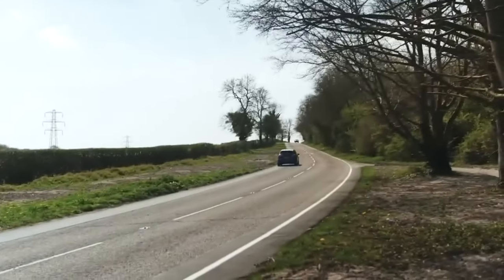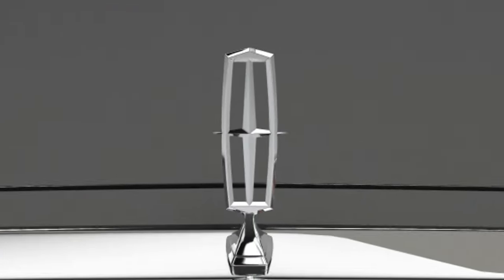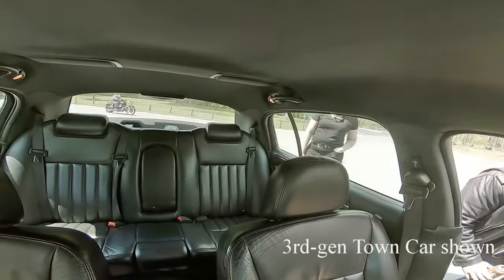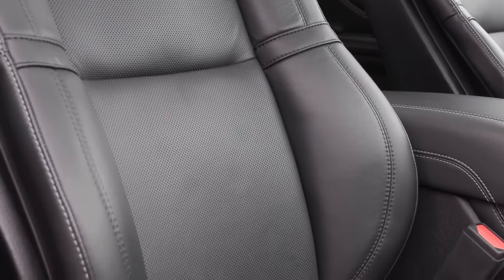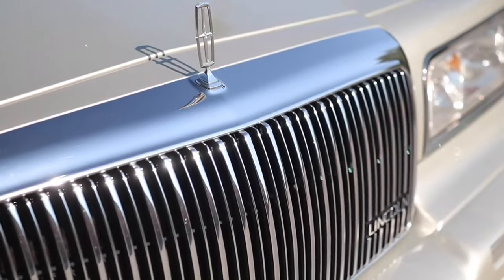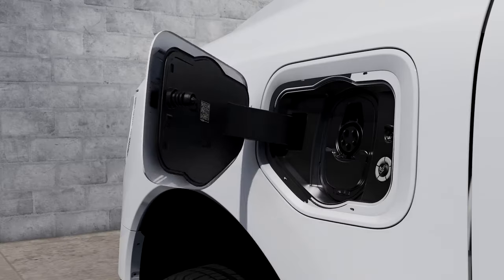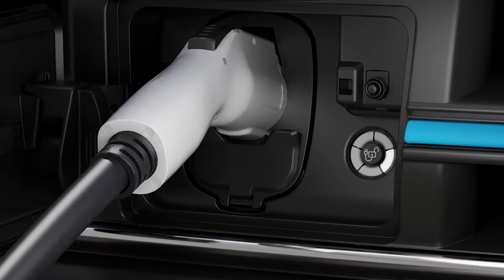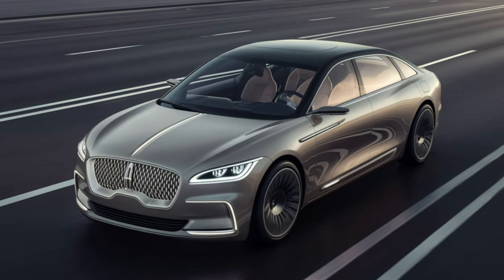Shocking Revival: The 2025 Lincoln Town Car is Making a Comeback!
Ford is reviving its cars and it will all start with the comeback of the popular luxury sedan.

The 2025 Lincoln Town Car returns with the fresh styling and more efficient engines. Eventually, we'll see the sedan as an EV based on the L100 concept.

Watch until the end to find out all the details about the upcoming 2025 Town Car.

Chapters:
00:00 Intro
00:50 Redesign
01:25 2025 Lincoln Town Car interior
02:38 Specs
03:28 EV
04:10 Release date and price